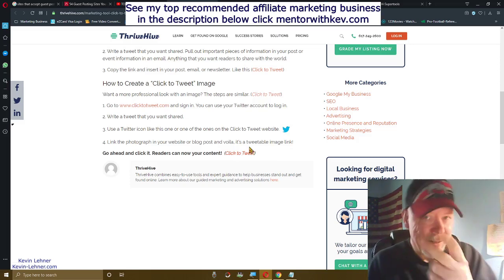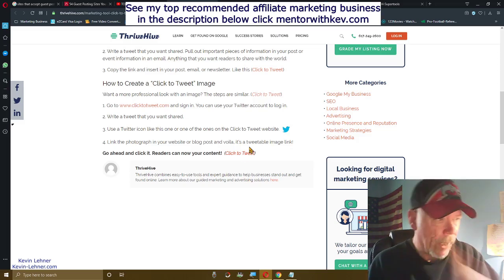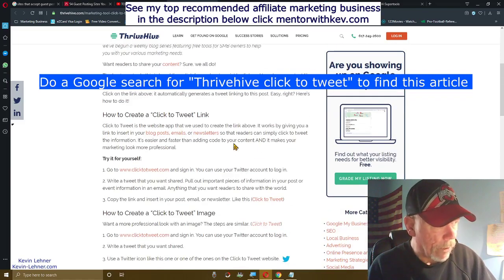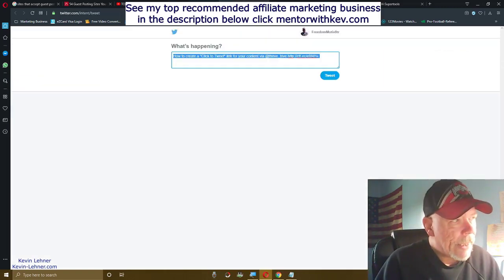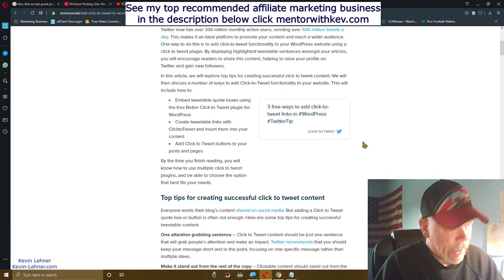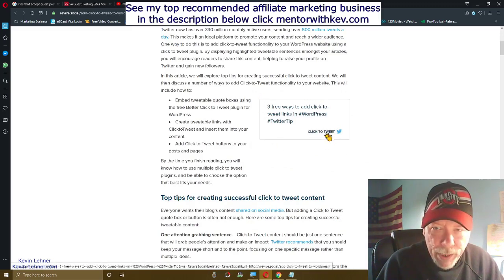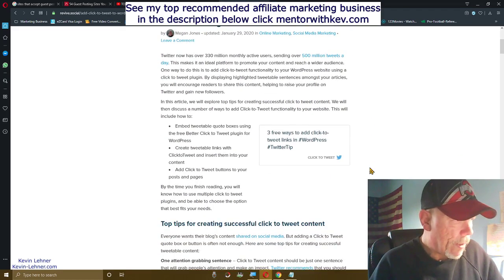3 Tips to Drive Traffic to Your Website to Increase Affiliate Sales (100% Free)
3 Tips to Drive Traffic to Your Website to Increase Affiliate Sales (100% Free)

★★✅Get my FREE Video training that shows you how to make $1000 Per Month Free and see my #1 Recommended Business - CLICK HERE ➜ ➜ ➜

About: This video is about 3 Tips to Drive Traffic to Your Website to Increase Affiliate Sales (100% Free)

★★ Motivation Videos ★★